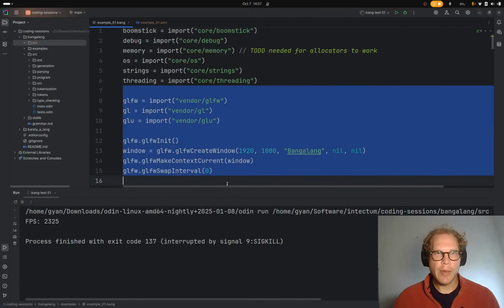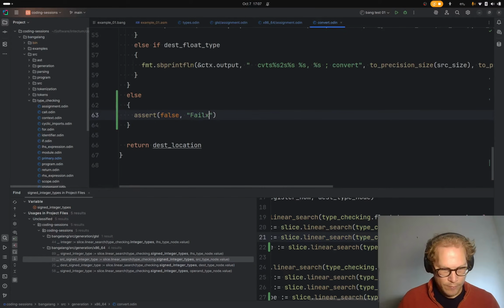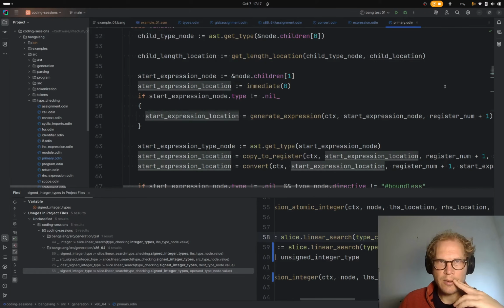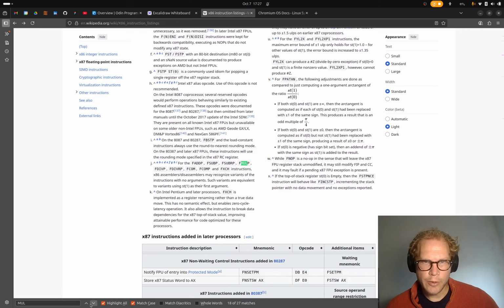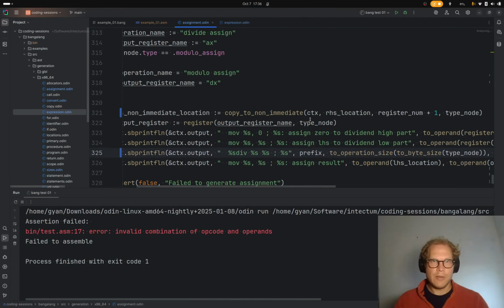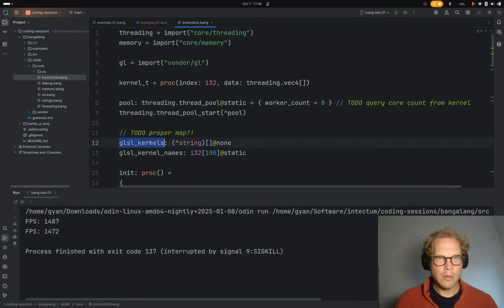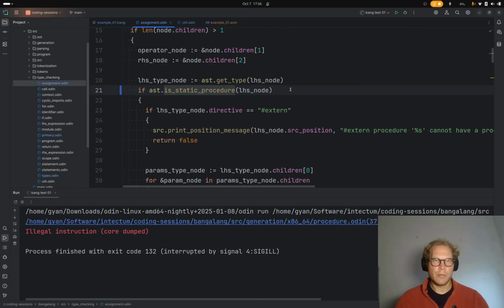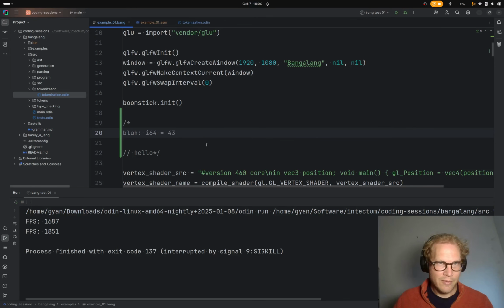Unsigned Integers and Bug Fixes // Bangalang 62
Unsigned integers and bug fixes in Bangalang's compiler.